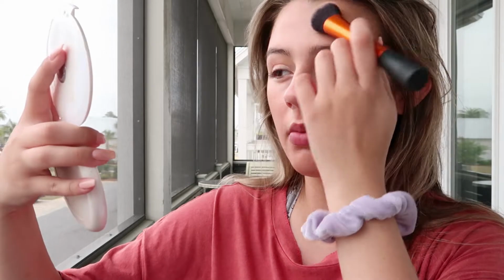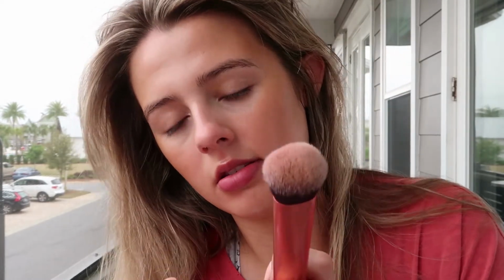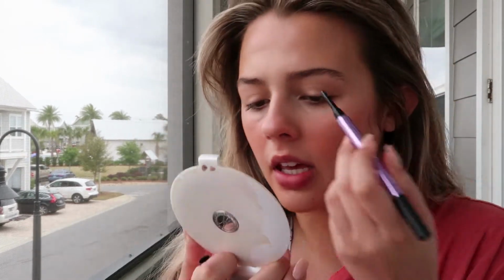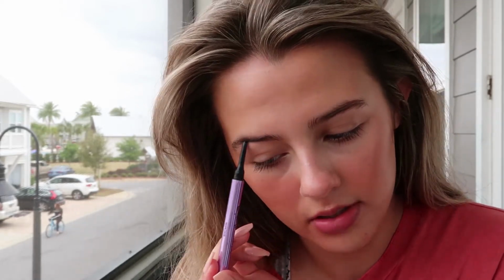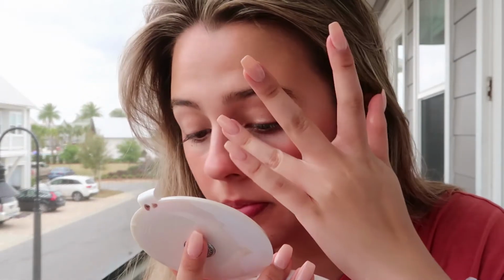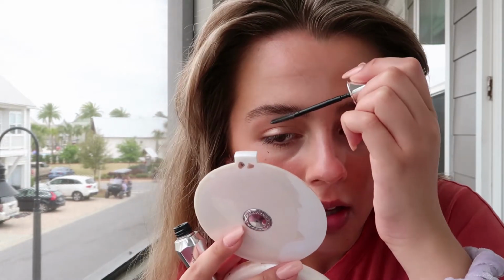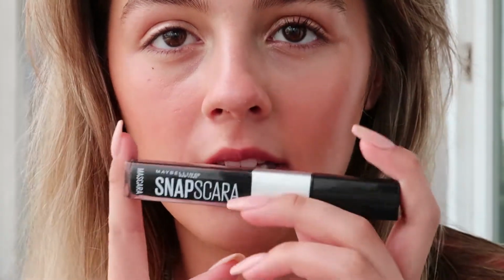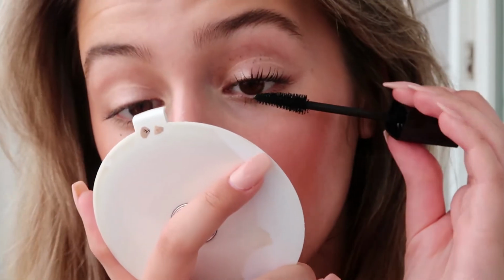EASY BEACH MAKEUP - FULL FACE RMS BEAUTY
I'm back!!!

Lens: Sigma 18-35 mm

Have a super wonderful day and if you aren't there isn't anything alittle highlight can't fix:) xx